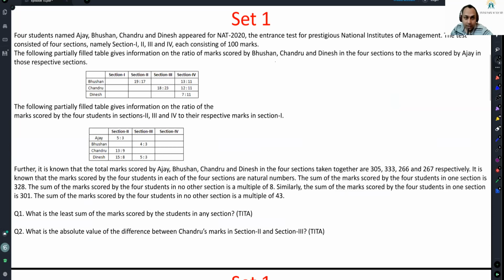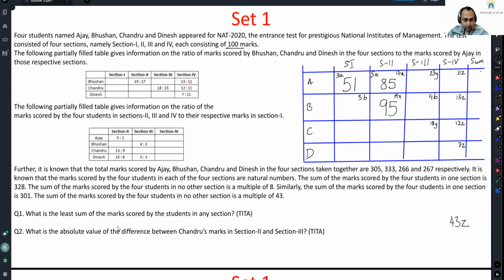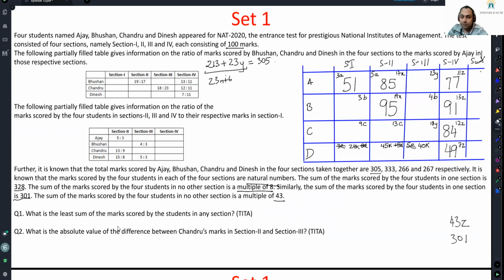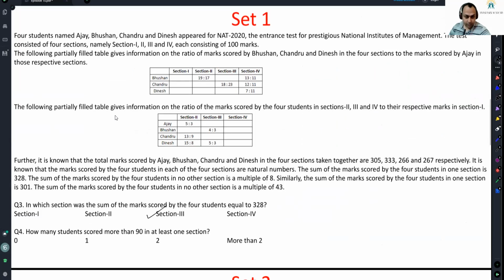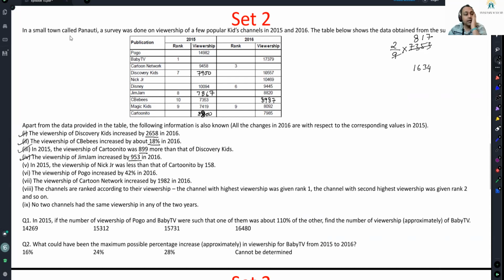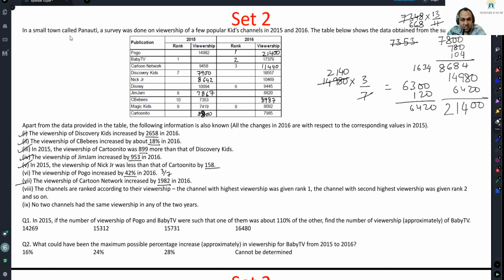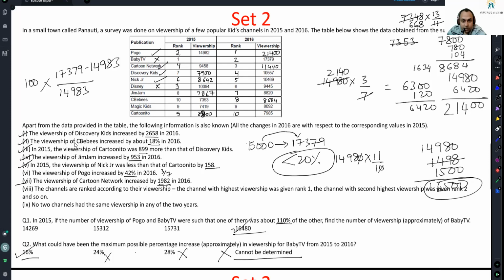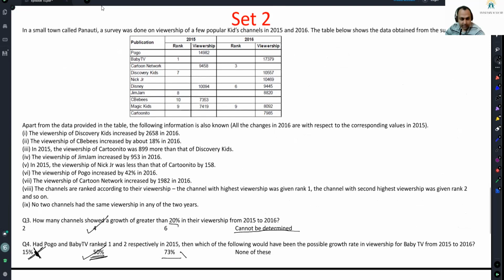Prime Puzzles || Episode 15